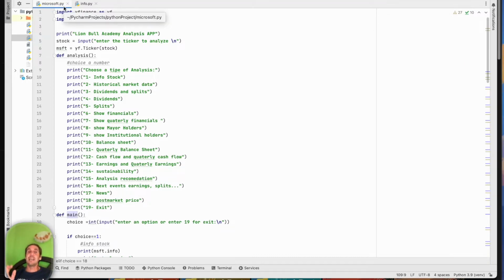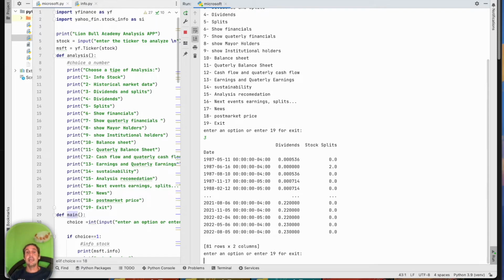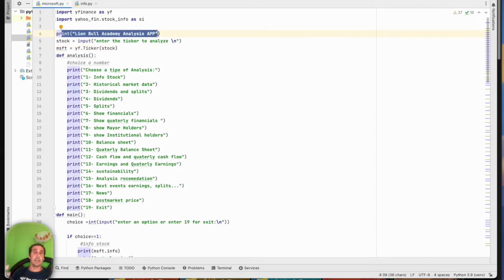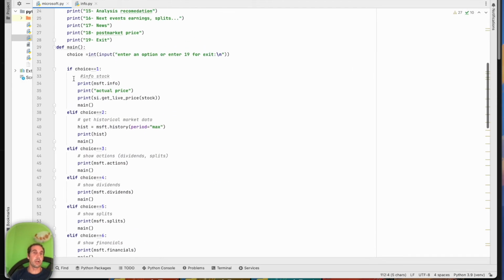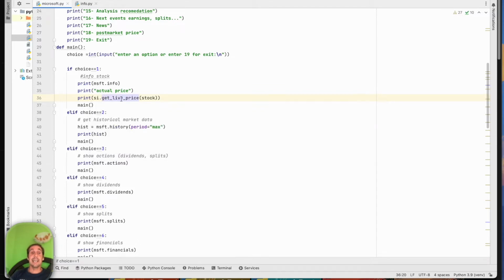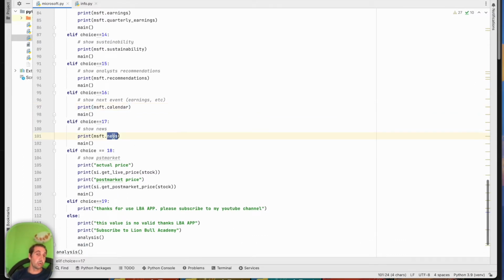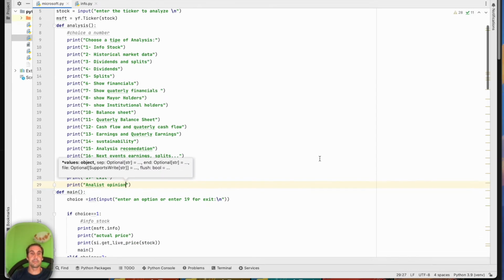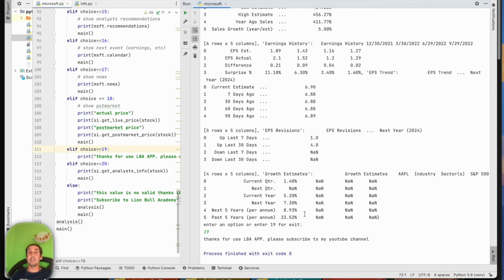Analysis of the market with python - simple app - 2 part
Learn how to analyze the stock market with python. 2 part.

Telegram English